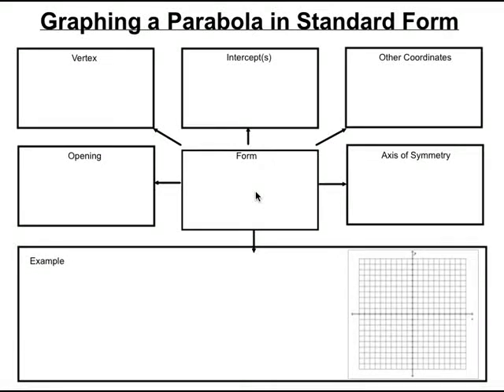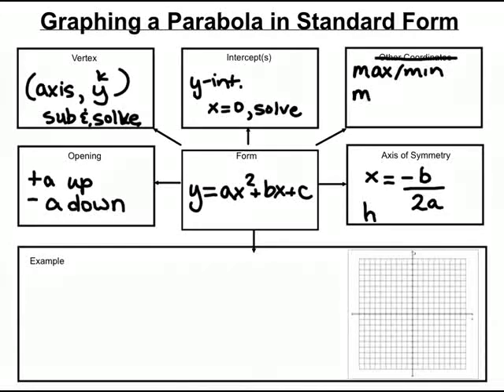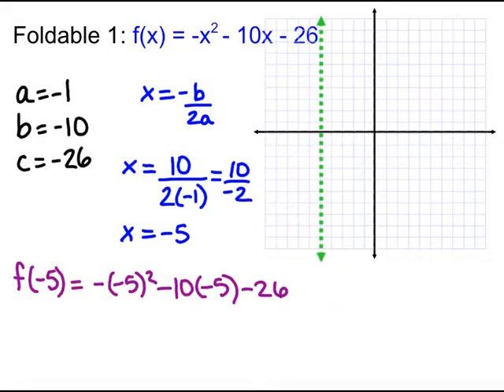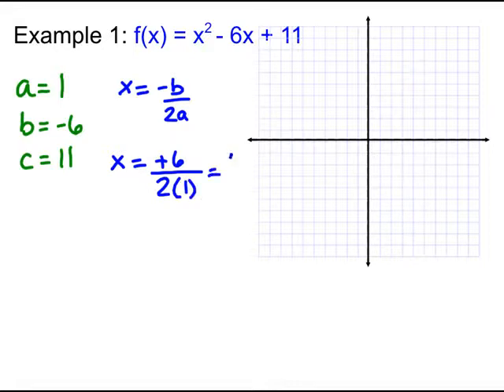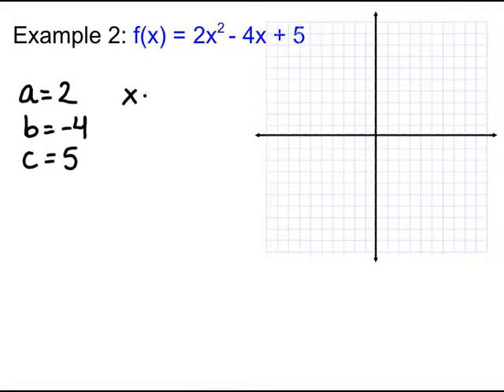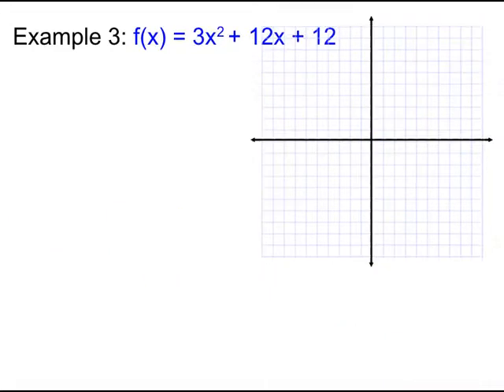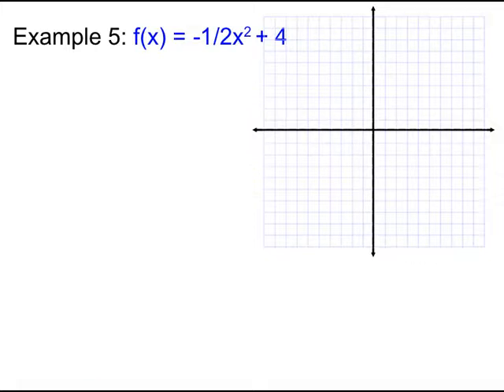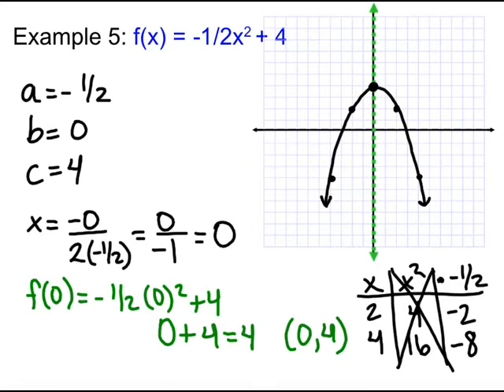C2 Graphing in Standard Form